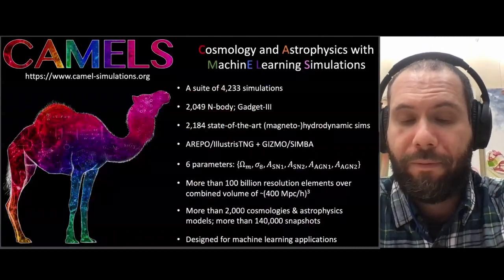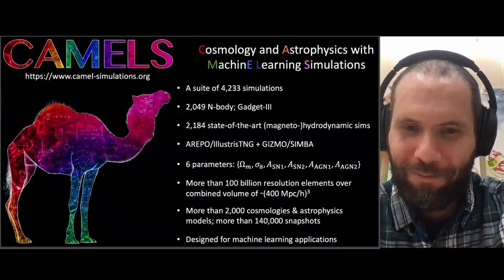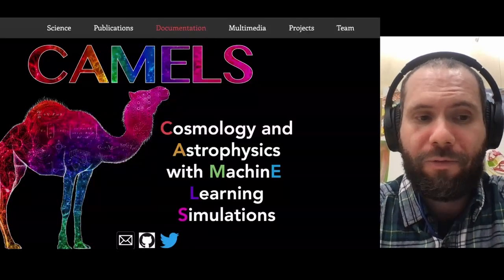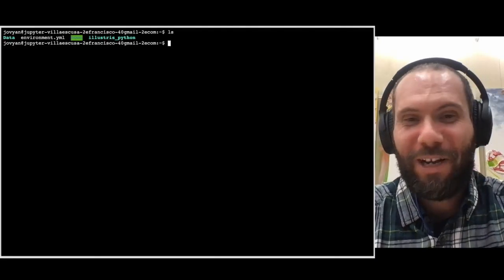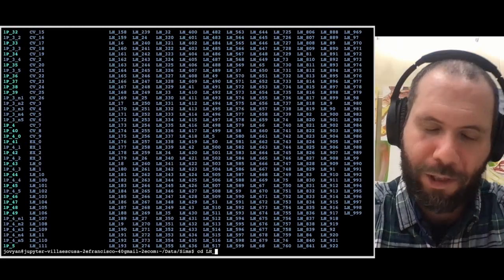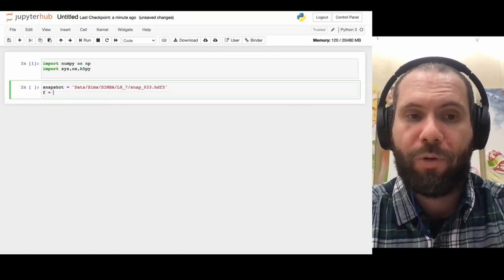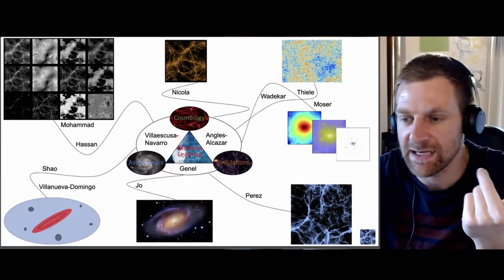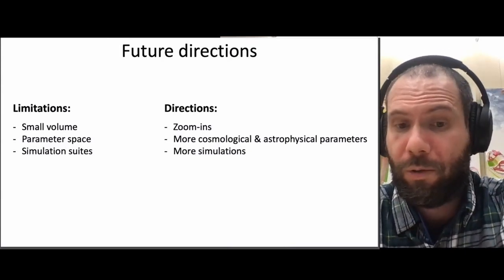CAMELS - Data Release & Series Introduction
This is the first video in a series of videos covering research that the CAMELS group have done. CAMELS are applying machine learning to cosmology, using a suite of 1000s of simulations to train neural networks, see what the networks learn and then try to unveil what it learned in a way we mere humans can understand.

This video does a brief intro to CAMELS as well as the data release (and how to access the data).